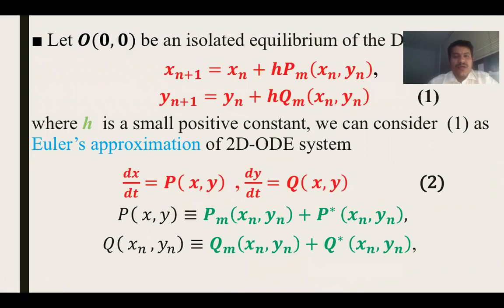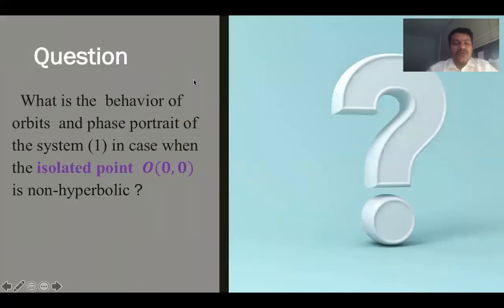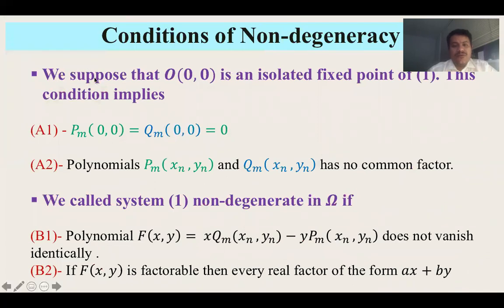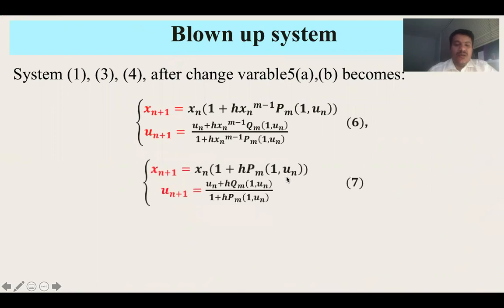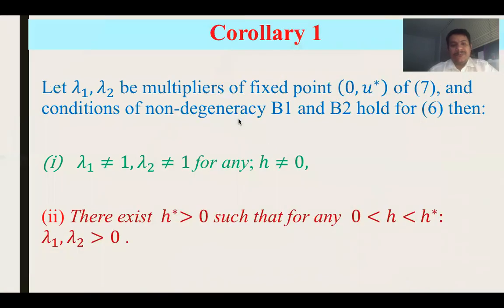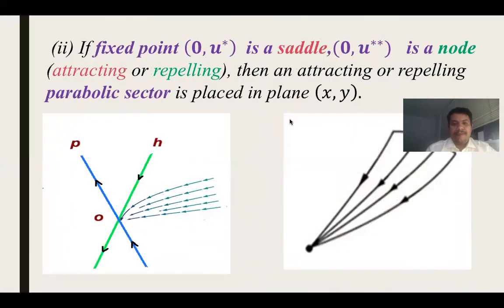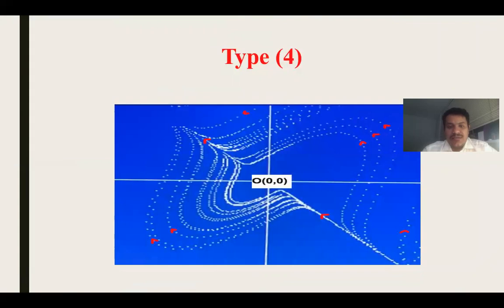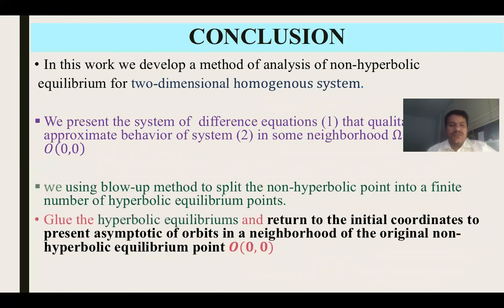Saud Aldosary oral presentation NTA 2020